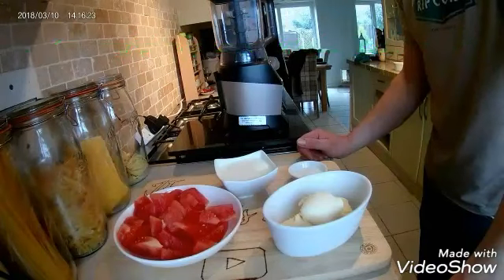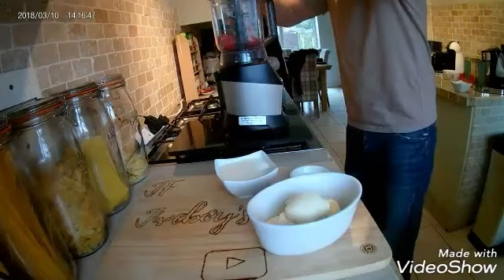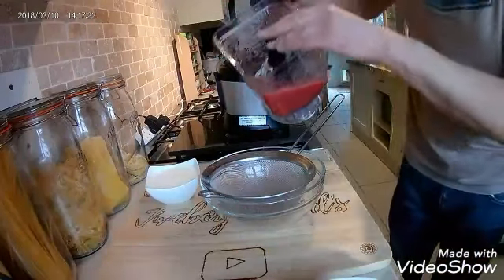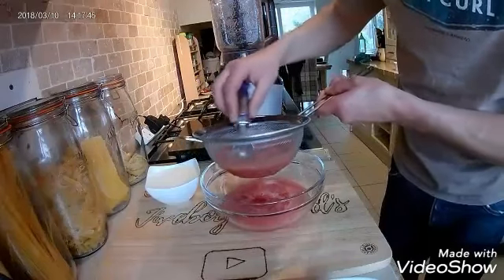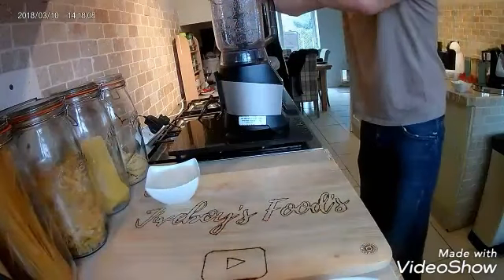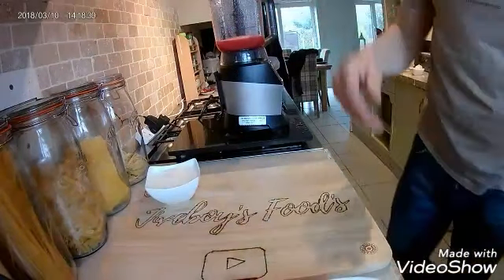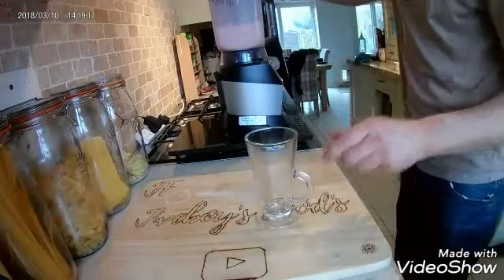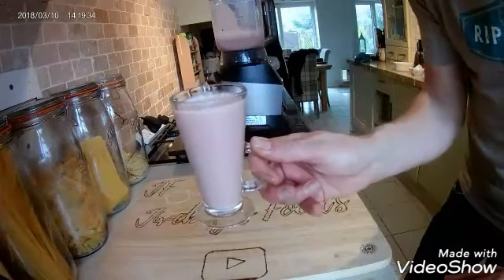Watermelon Milkshake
Learn how to make a delicious watermelon milk shake smoothie!